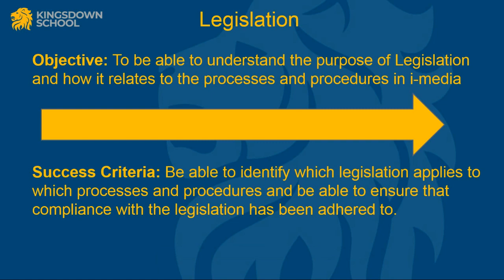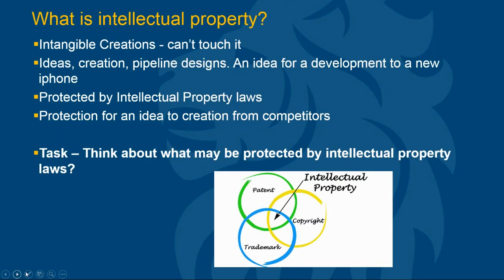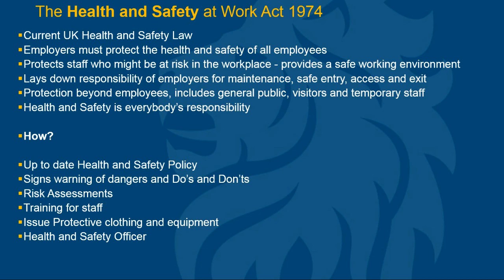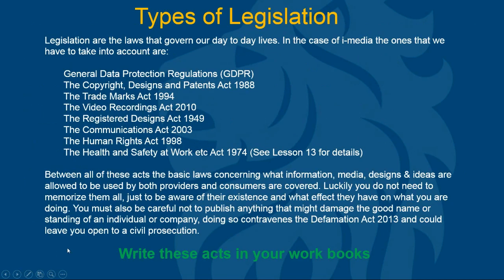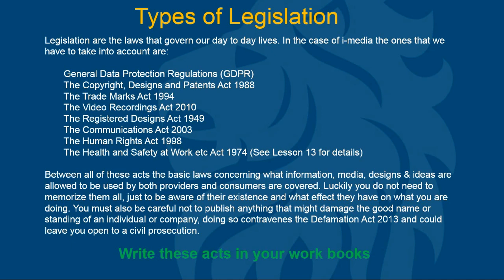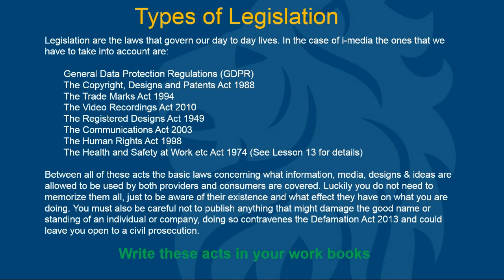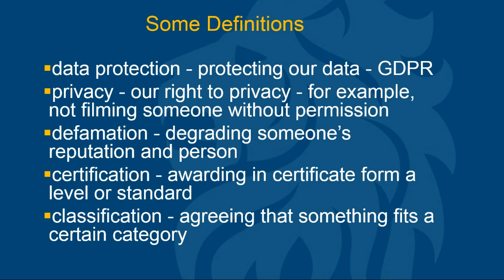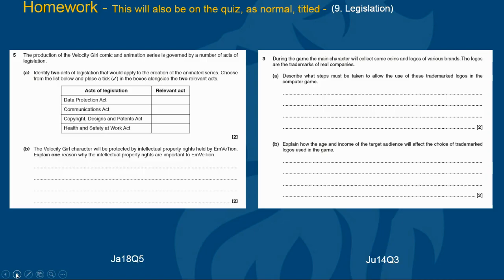R081 Theory Lesson 9 Legislation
To understand which laws & regulations effect what we do in the crestion of media.